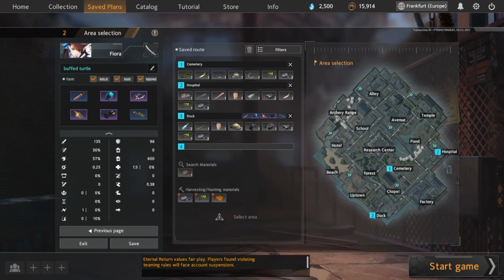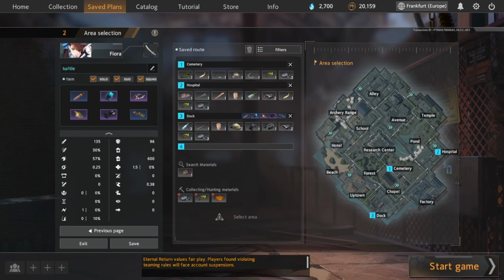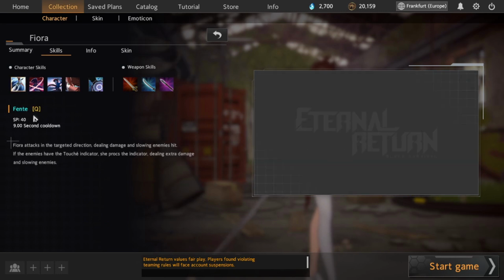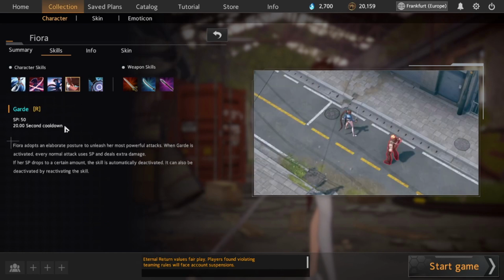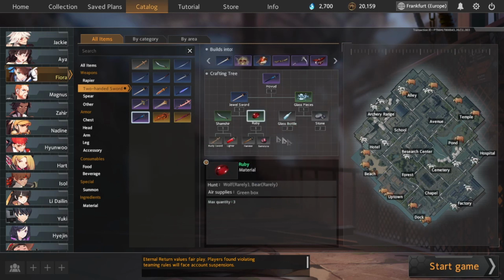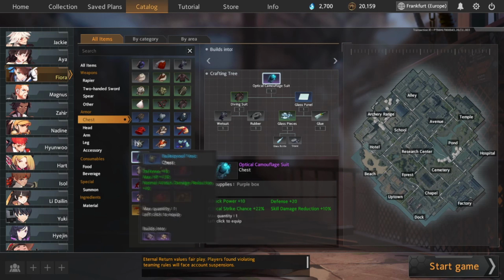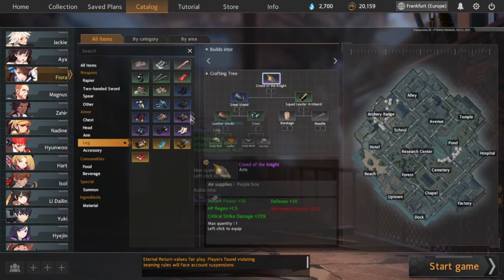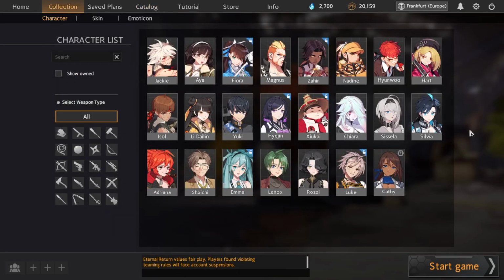High Elo Fiora guide/ with Matchups/ Eternal return Black survival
I have been playing this build for a long time and so i thought of making a guide for it
Build ID 208780

0:00 Introduction,
0:40 Build and route,
3:23 Abilities,
5:00 Item Upgrades,
8:40 Match ups.